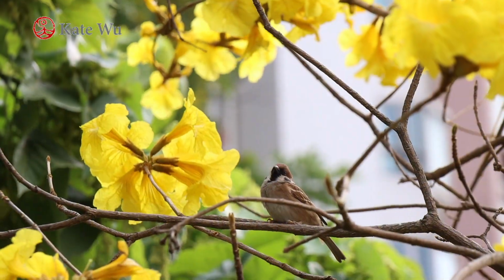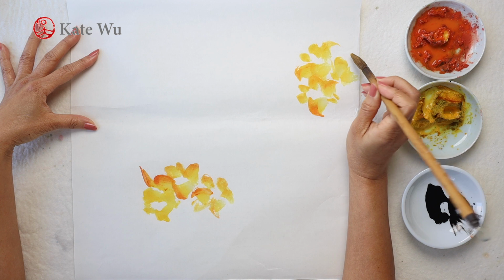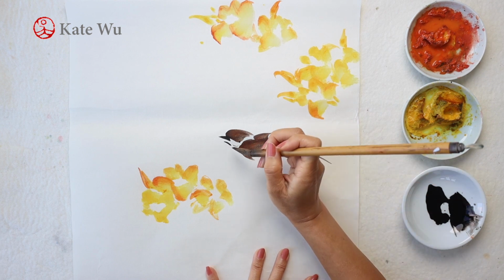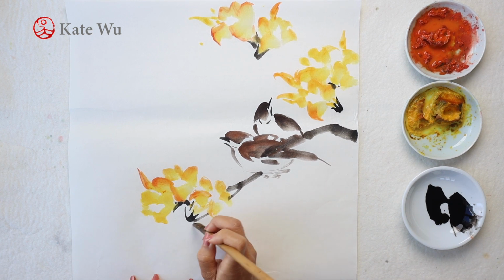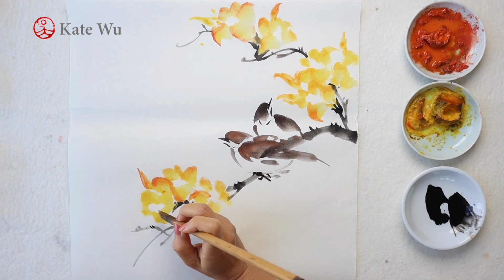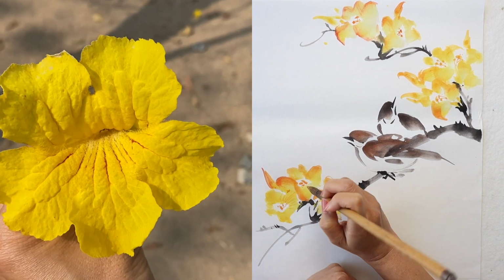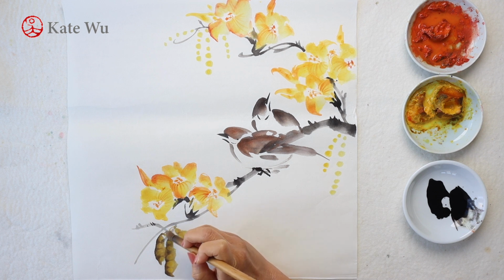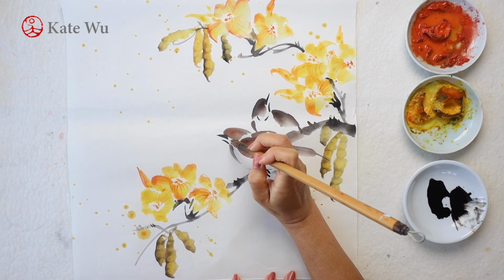How to paint seed pods, birds and flowers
This is the second painting of golden trumpet flowers, birds and flowers demonstration using Chinese watercolor.

Materials:
Rice paper (half-ripe) 夾宣
Ink 月宮殿
Yellow color 藤黃
Orange color 珠膘

Happy painting!